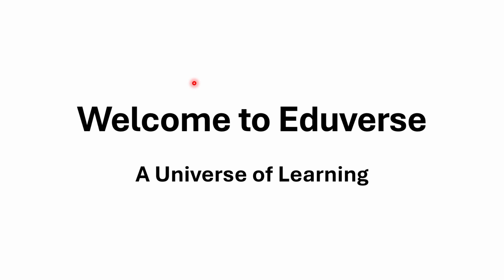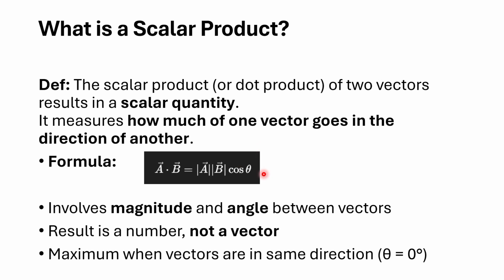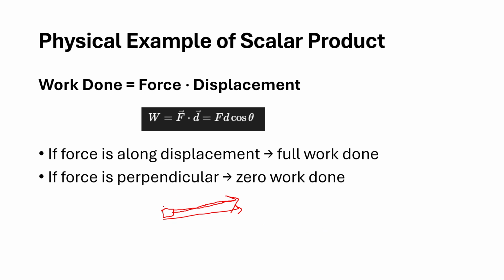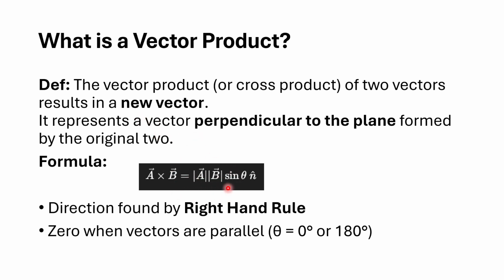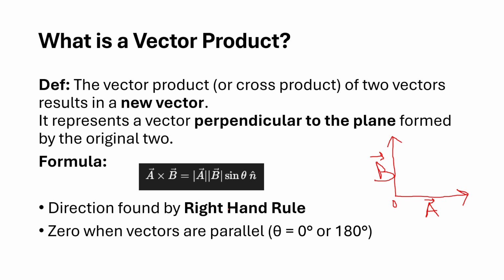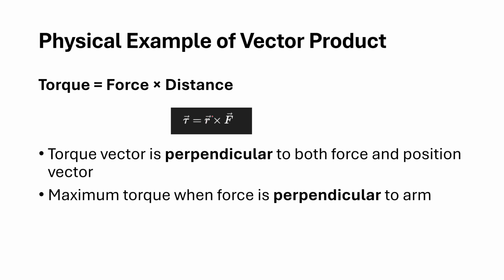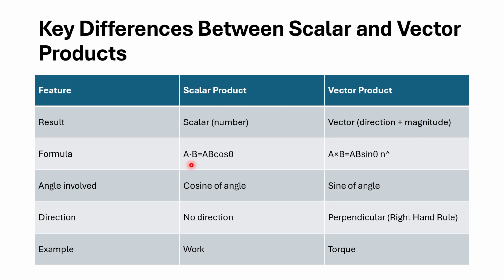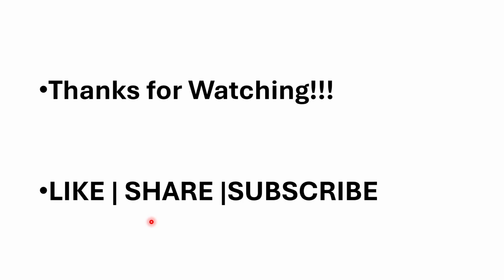Scalar Product and Vector Product | Dot and Cross Product Explained with Examples | Eduverse Physics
In this Eduverse Physics video, we explore two essential operations on vectors: the scalar product (dot product) and the vector product (cross product). These concepts are foundational in understanding physical quantities like work, torque, and angular momentum.

Topics Covered:

What is Scalar Product (Dot Product)?

Real-life example: Work = Force ⋅ Displacement

What is Vector Product (Cross Product)?

Real-life example: Torque = r × F

Right-Hand Rule for direction

Differences between Scalar and Vector Products

Whether you're a beginner in physics or reviewing for exams, this video explains the concepts in a clear and visual way.

Part of our "Vectors in Physics" series.